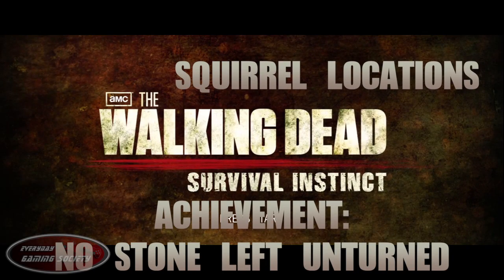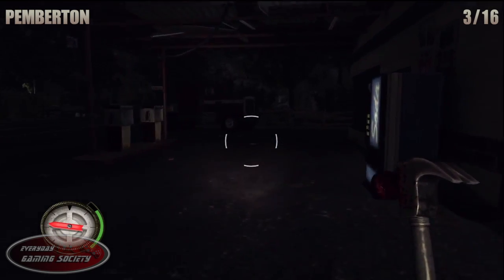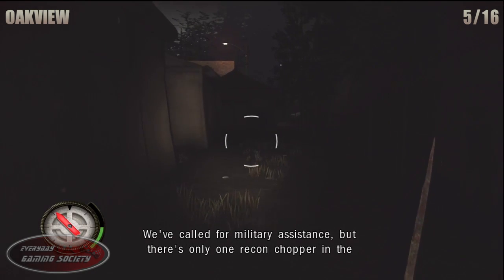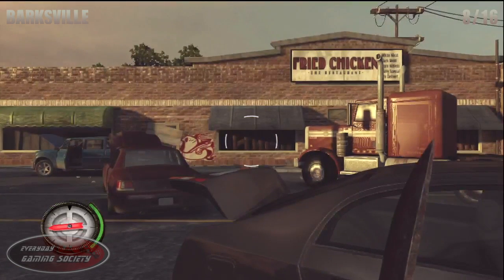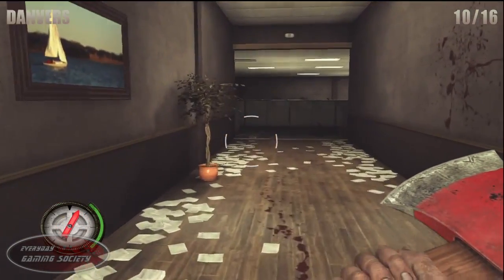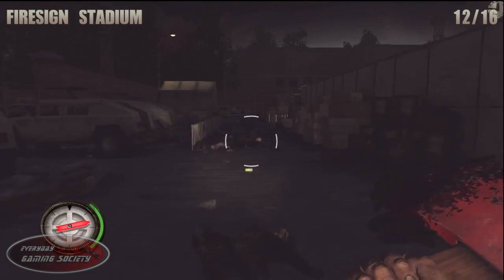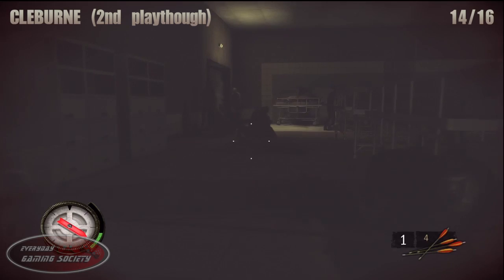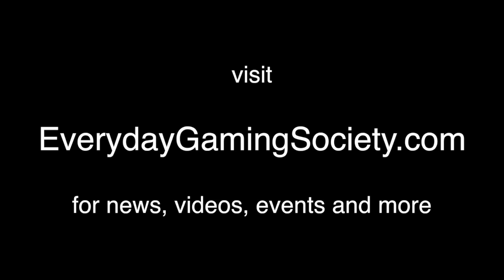Walking Dead: Survival Instinct - Squirrel Locations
Steve collects all the hidden squirrels in this game.